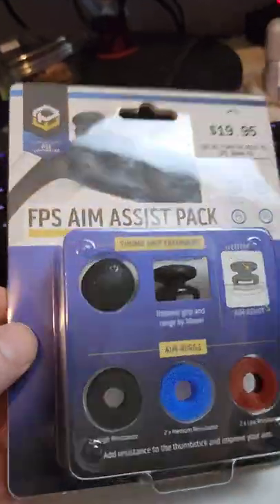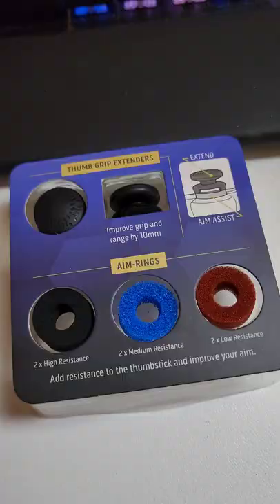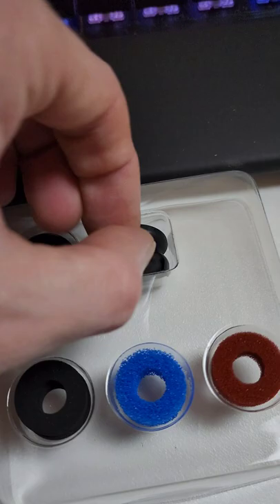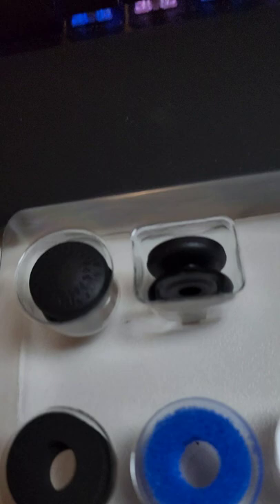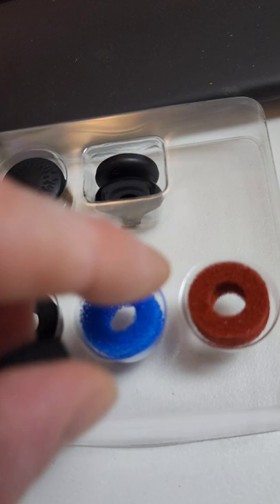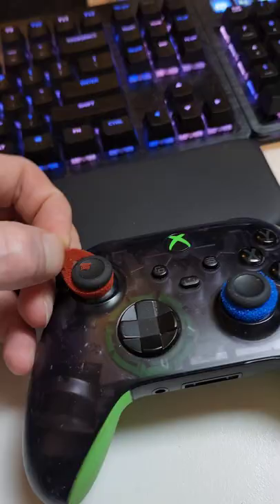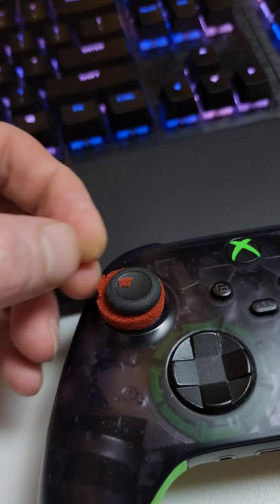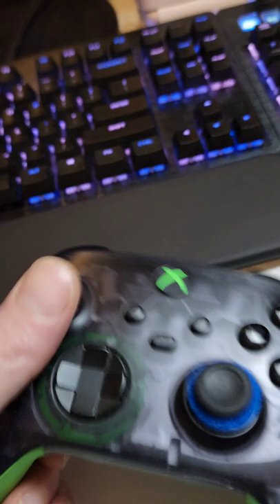they say this improves your aim?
Found the 'FPS Aim Assist Pack' and it has these precision aiming rings you can add around your joysticks to increase the resistance. They actually look kinda useful, has anyone used these before and if so, what do you think of them?